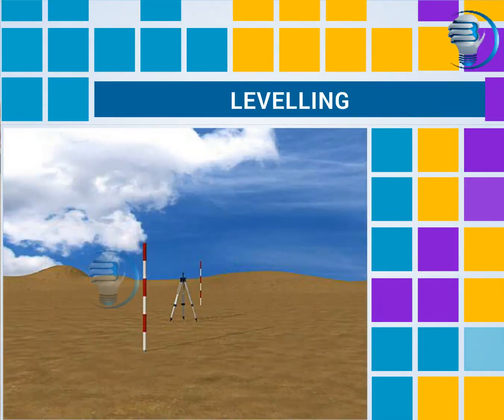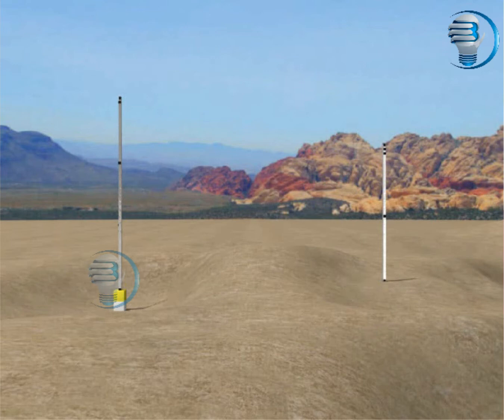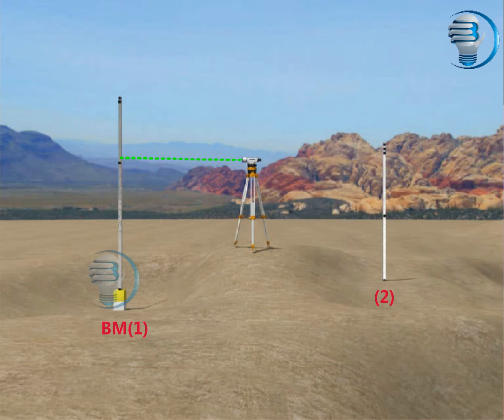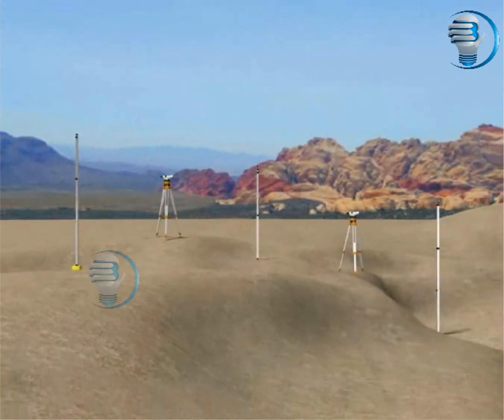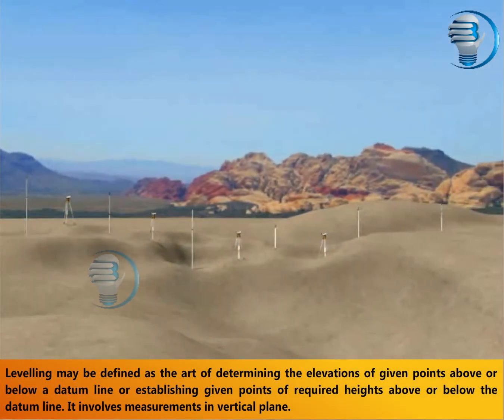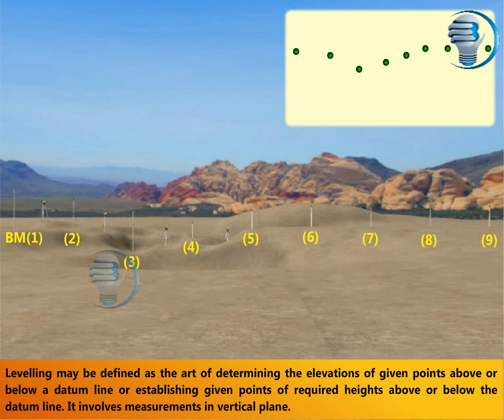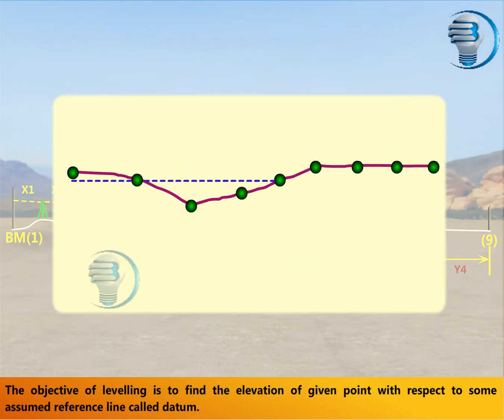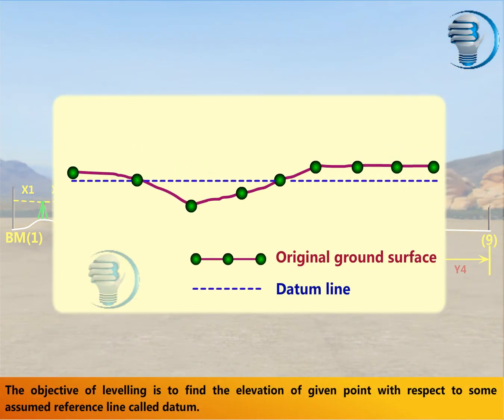Levelling || Dumpy level || Civil || Blub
Types of level
The main instruments used for levelling include:Levelling Civil

Dumpy level: Often a generic term for an optical level.
Tilting level: Replaced by the automatic level but useful where vibration is a problem.
Automatic level: Includes an internal pendulum which allows a horizontal reading.
Laser level.
Digital level: Staff read automatically.
Water level: Useful in confined spaces.
The Reticule diaphragm
The reticule, sometimes known as the cross-hairs or stadia hairs. The full horizontal line is the reference line for levelling and the 2 shorter lines above and below the full line are stadia lines for tacheometric measurements.

Reading staffs
Care should be taken of staffs as well as levels as they are prone to damage. They should be inspected regularly for signs of wear. A common error is misreading the staff, so it is important that time is taken to ensure accurate readings.

Holding the staff
The staff must be held vertical. The best ways to eliminate error are as follows:

A small spirit level should be attached.
Whilst standing upright the staff should be held in front with both hands down the side of the staff.
The staff should be ‘rocked’ back and forth, and the lowest reading recorded.
The verticality of the staff should be checked against a vertical line by standing to the side of the staff and checking it is aligned.
Booking observations
The steps to take when booking observations are as follows:

A new job should be started on a new page of the levelling book.
The details should be entered at the top of the page.
All observations should be booked legibly. If a mistake is made it should be crossed out and the correct value written above it instead of overwriting figures.
One line should be used for each position of the staff.
There should always be an entry made in the remarks column.
Work should be spread out appropriately.
There are two accepted methods of booking observations – Rise and Fall method and Height of the Plane of Collimation method (HPC/HOC). Neither method can be said to be more accurate than the other. Rise and Fall does have an additional check on the arithmetical reduction of the observations which makes it more popular on line levelling. The HPC method is used for setting out because one always needs to know the height of the instrument